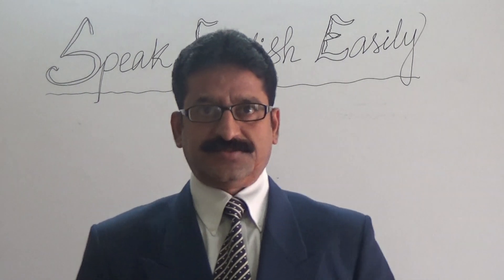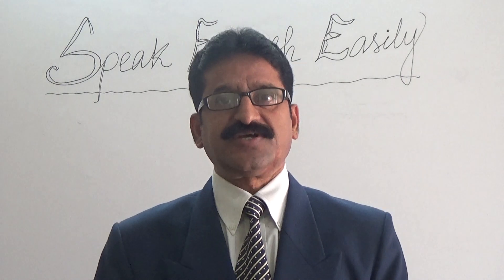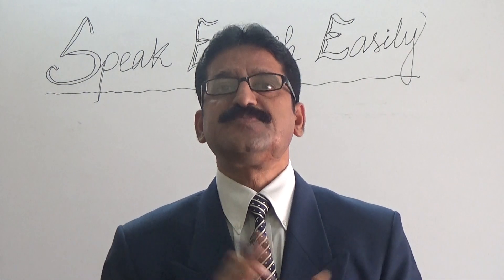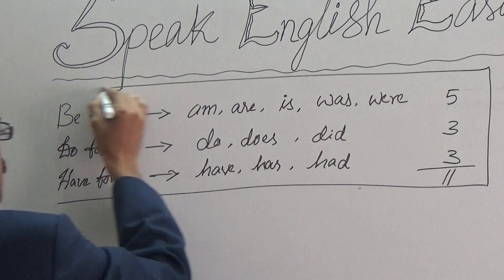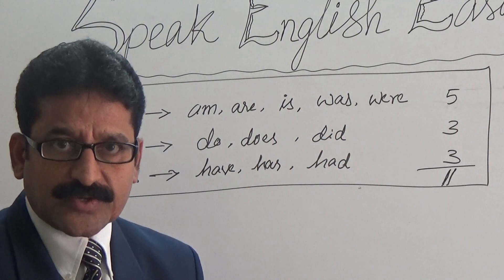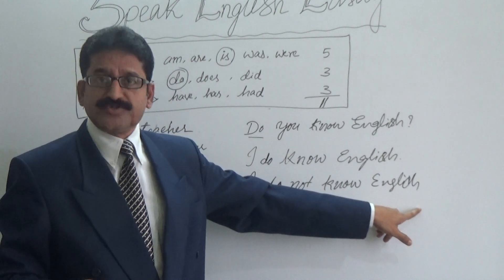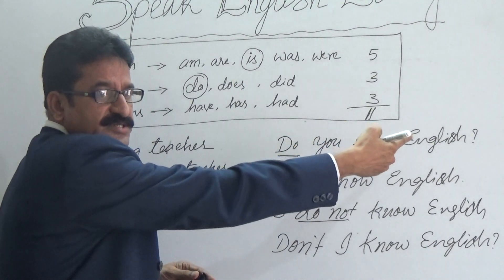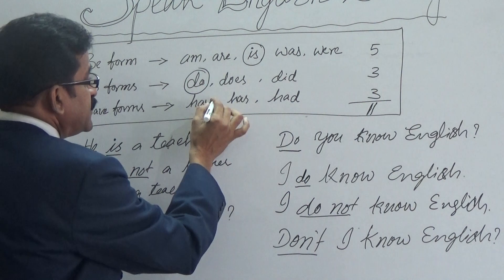Speak English Easily by Dr G Reddi Sekhar Reddy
It is a short video on how to Speak English Easily. It will be very useful to those who want to learn Spoken English. It gives awareness that learning Spoken English is not a difficult activity, it can be learnt easily even without complete command over grammar